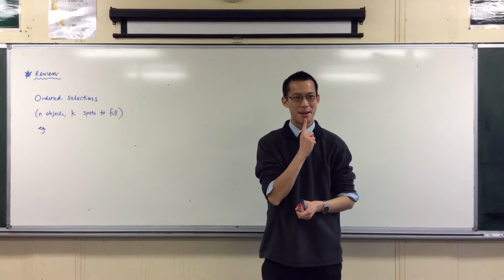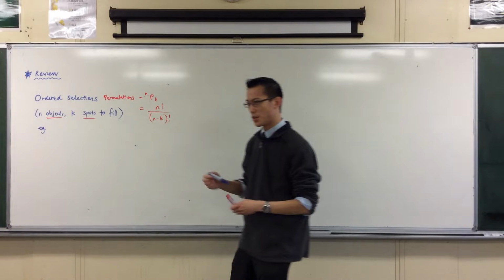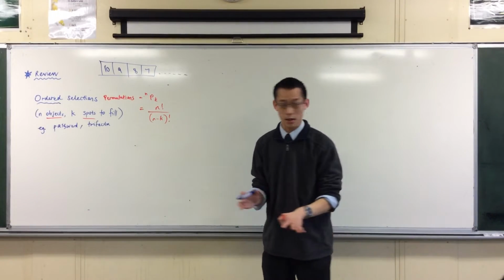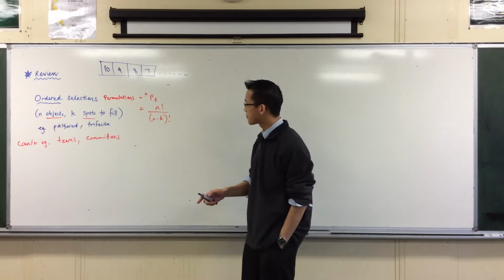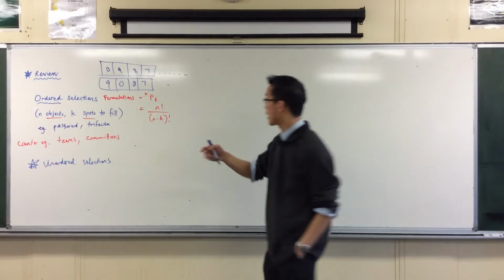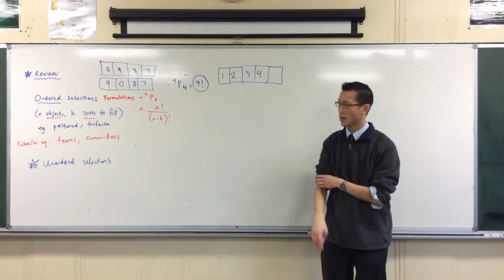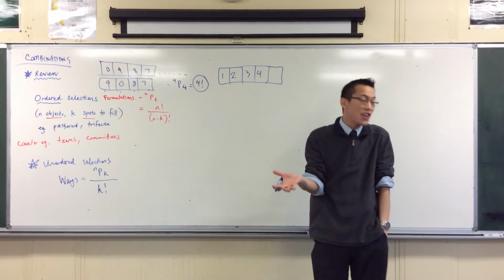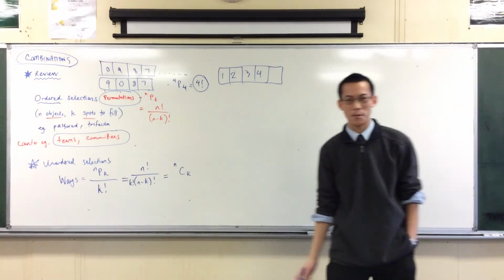Introduction to Combinations (Unordered Selections)